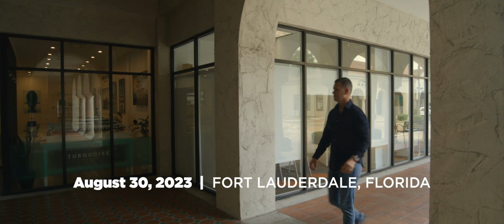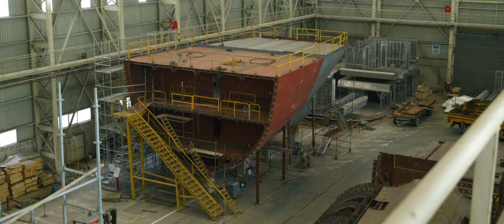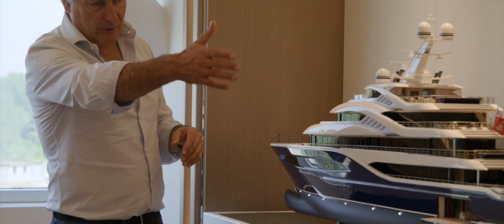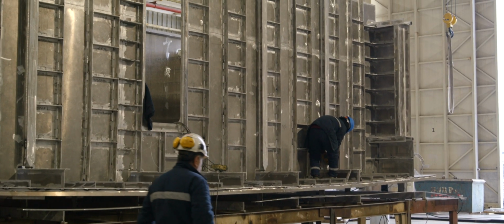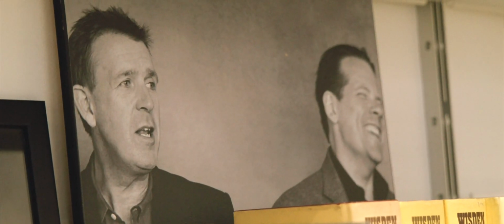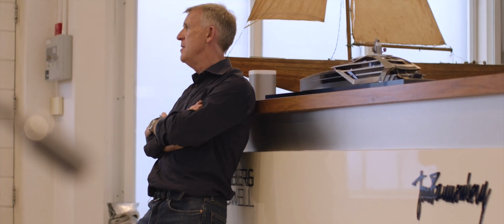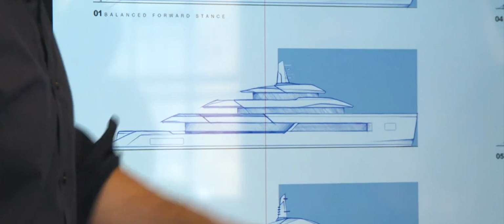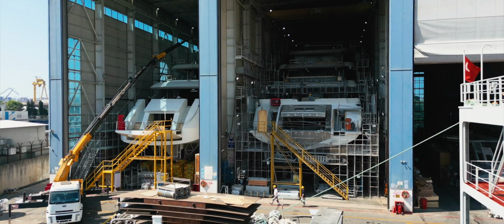Showcasing the 65m Above & 80m Beyond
Showcasing the Above & Beyond collaboration between Denison Yachting, Bannenberg & Rowell Design and Turquoise Yachts.

Yachting horizons have broadened. A new or maturing owner is as likely to cruise Antarctica as the playgrounds of the Med. The Above & Beyond sisterships respond to this with an outbound approach reflecting the quest for new horizons.
The environment on board will provide comfort, security and sanctuary, while inviting those dynamic landscapes in, both physically through material, and emotionally, through vision, form and light.
The exterior lines of the 65m and 80m share family features, but they differ significantly in stance and silhouette. The 65, has a tough symmetrical profile, with tenders and toys positioned forward and a superstructure body formed in large panels of glass.
Equally robust in its surfacing and massing, the 80m Beyond features an even more assertive forward stance. Both of these ‘go anywhere’ designs utilise refined undercuts to exterior canopies, creating a signature visual language and clean angular surface transitions.
Above & Beyond form an emotional response to the aspirations of a new generation of yacht owners, bringing immediate charisma and presence, while leaving breathing space for personal adventure and growth.